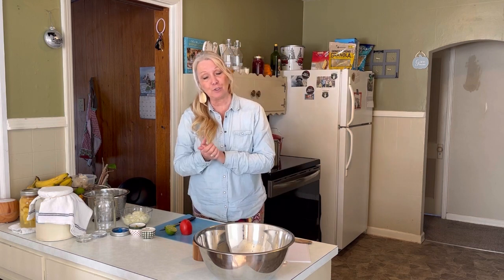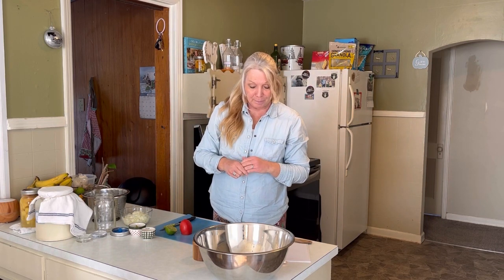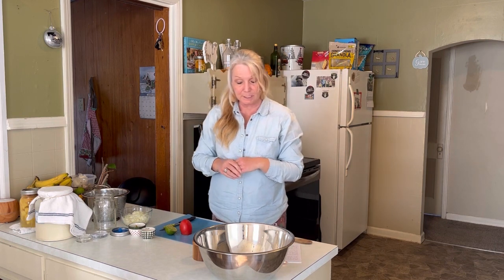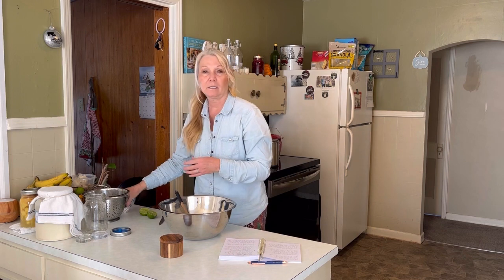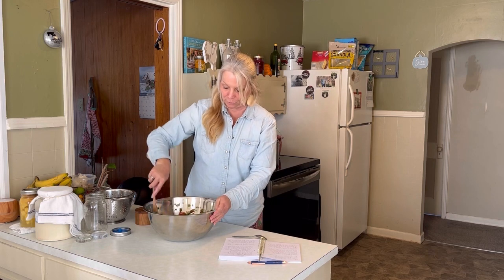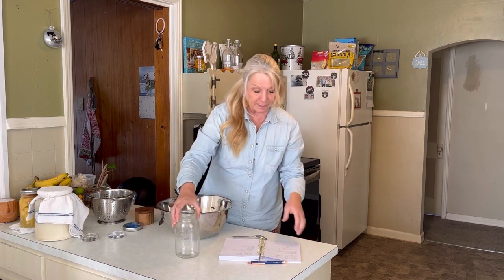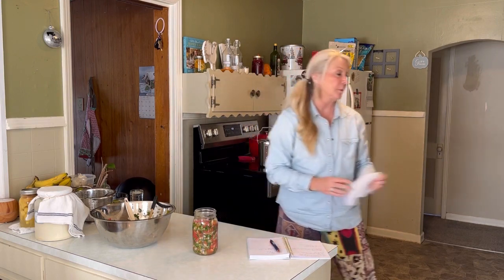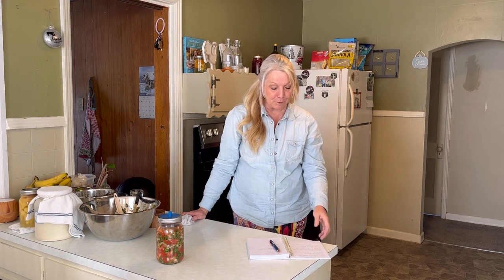FERMENTED FEBRUARY Collab | Fermented Pico De Gallo..￼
Fermented Pico De Gillo

4-5 Roma tomatoes
3-4 gloves garlic
1 medium onions
Pickled jalapeños to taste or bell pepper
2 lime juiced
2 tsp real salt
Stir together and put in jar smash down until juiced rise to the top, put in weight and fermenting lid
Leave on counter 1-2 days

Channels participating in Fermented February